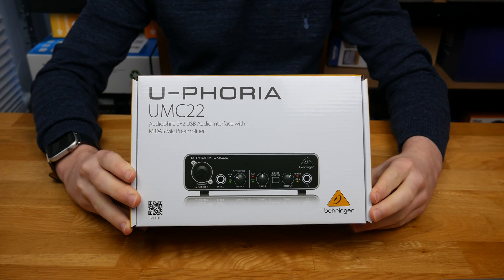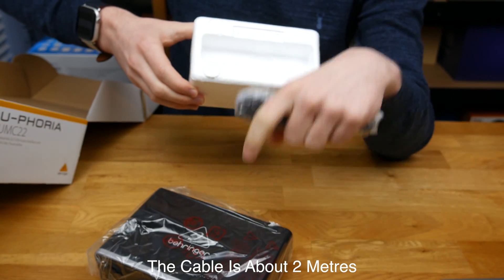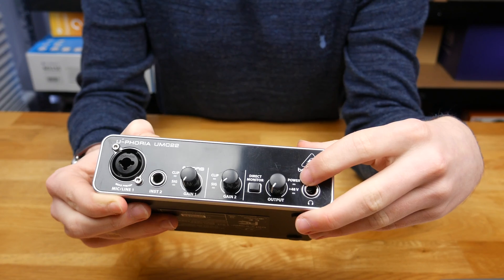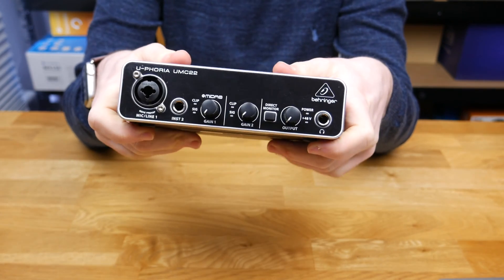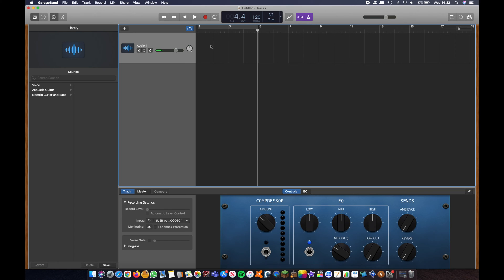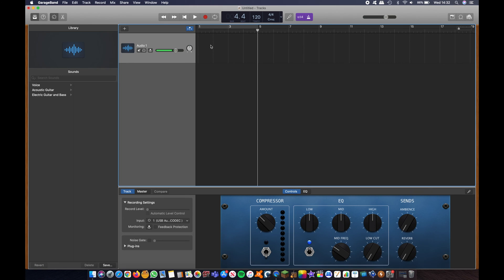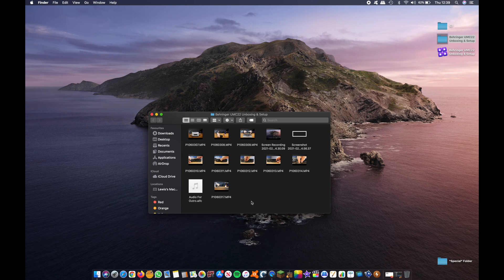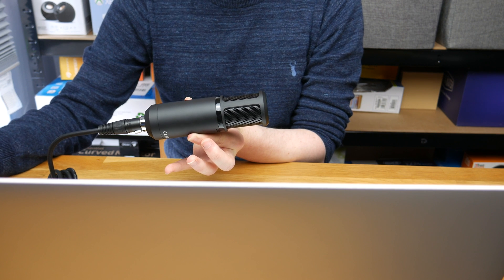Behringer U-PHORIA UMC22 Unboxing & Setup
In this video, I unbox and setup the Behringer U-PHORIA UMC22 on my MacBook Pro.